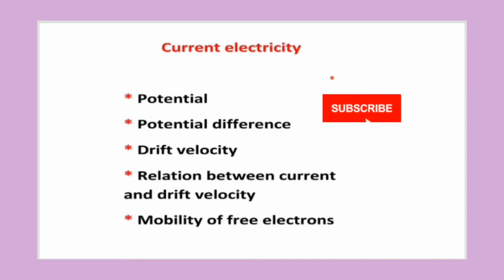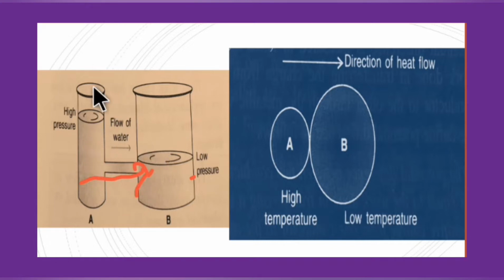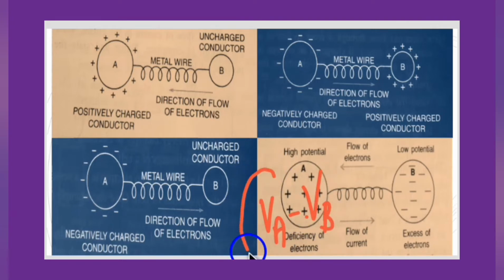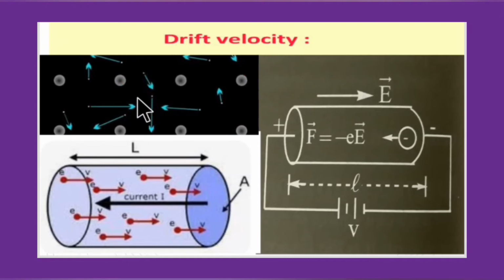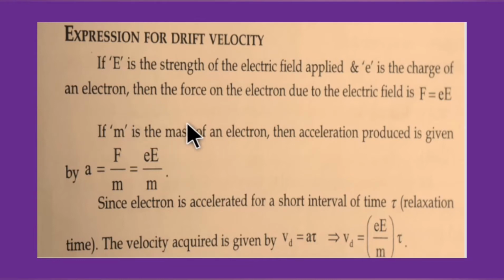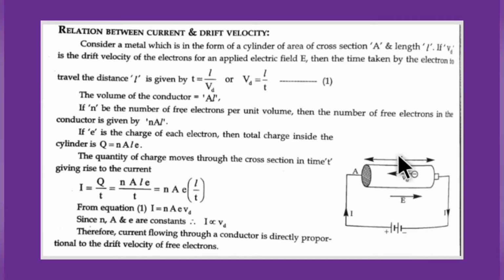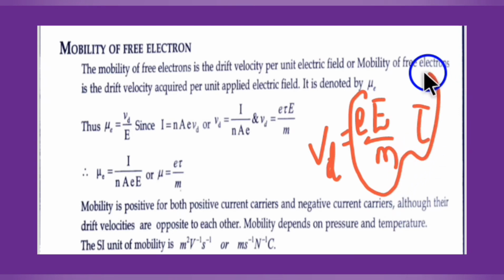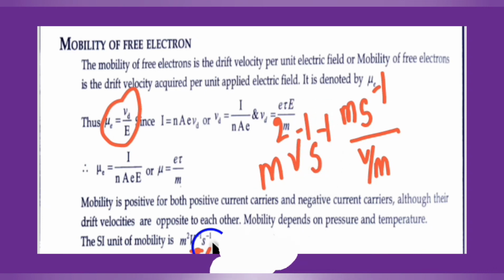Current electricity _#potential#potentialdifference#drift_velocity#mobility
In this video we shall learn about
potential
potential difference
drift velocity
mobility of free electrons
the concepts from 'current electricity '
which will be useful for
nvs aspirants

and middle school/high school students